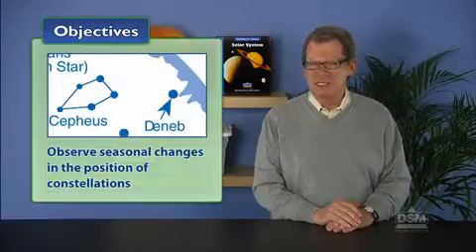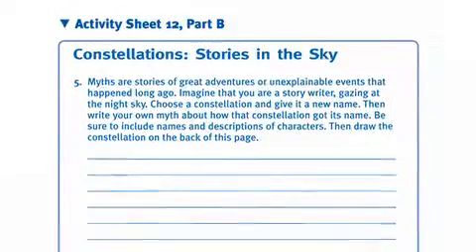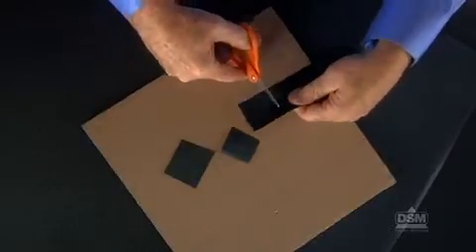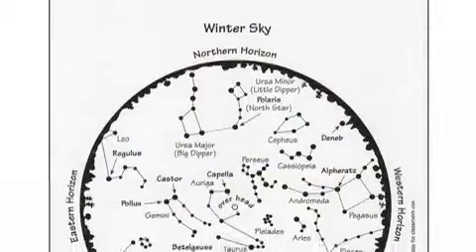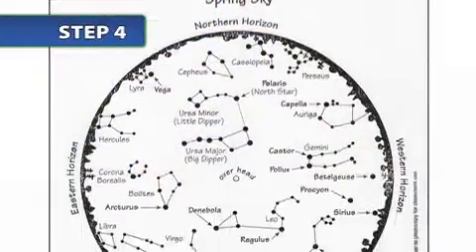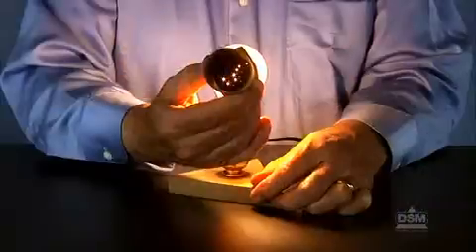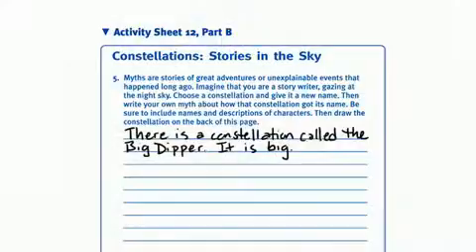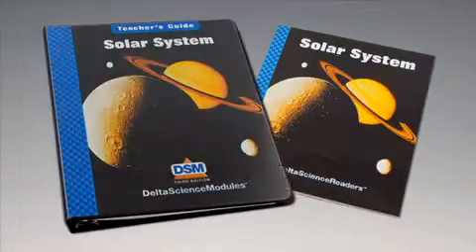Solar System - Activity 12: Constellations: Stories in the Sky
Students investigate constellations. They discuss myths and how ancient people used them to explain in supernatural terms events on Earth. After viewing projected transparencies of the night sky in each four seasons, students use tubes and patterns to construct models with which they can view and identify several constellations.